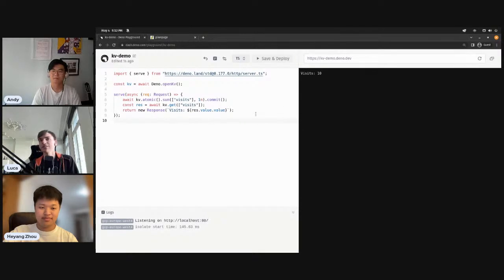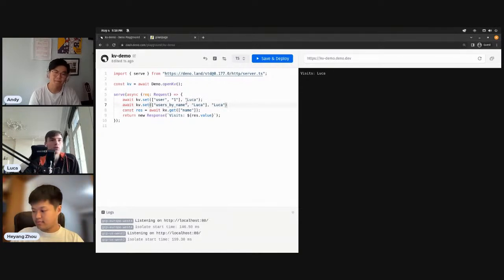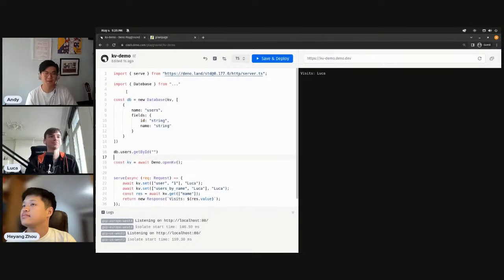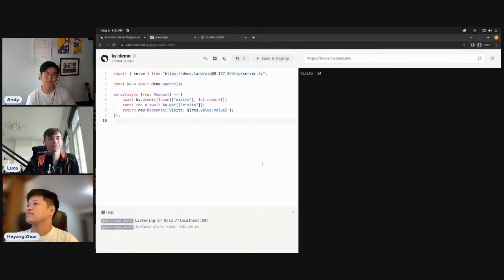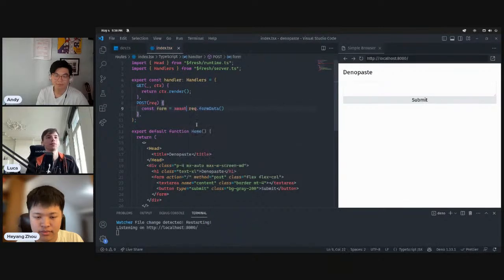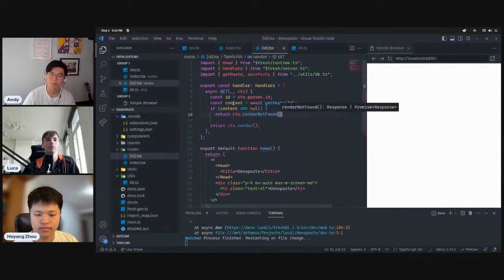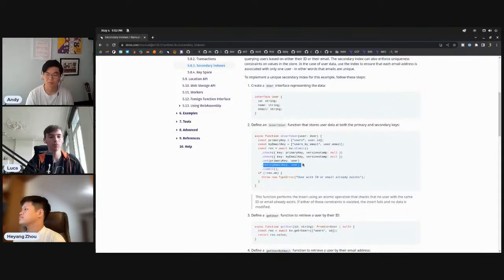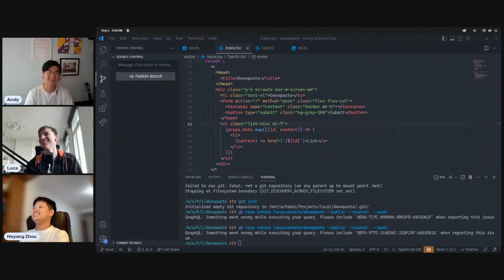Deno Sessions: Deno 1.33 and Deno KV with Luca Casonato and Heyang Zhou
Luca and Heyang join the stream to chat and demo Deno KV.

00:00 Intro
02:13 Deno KV Counter (demo)
02:54 How did we design Deno KV?
07:06 How to do indexing in Deno KV?
09:38 Is Deno KV a production database?
13:37 What would a Deno KV wrapper look like?
17:55 Why SQLite for Deno KV CLI?
22:18 Building Deno Paste (Deno KV/Fresh 🍋 demo)
38:18 Q&A
42:35 Deno Paste: how to list all pastes
49:24 Outro